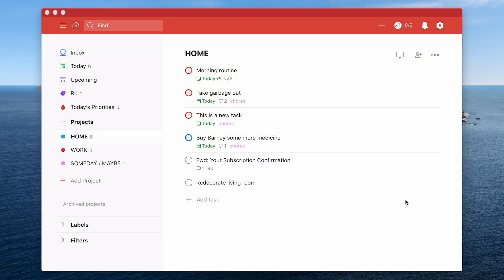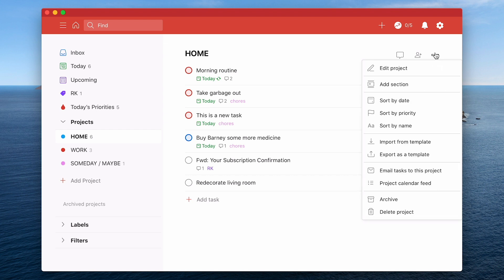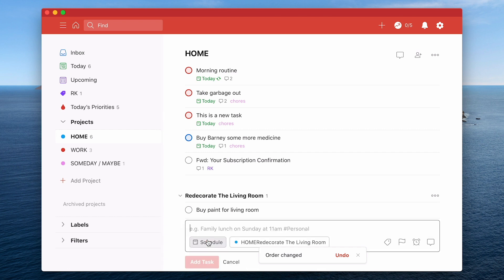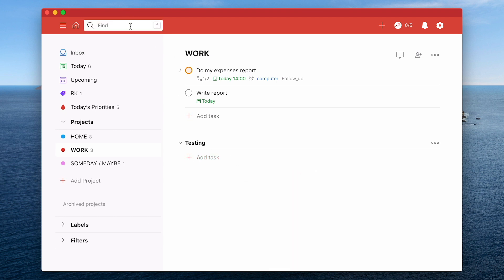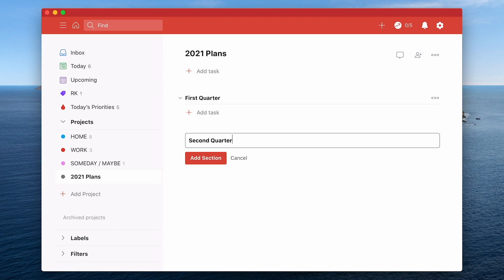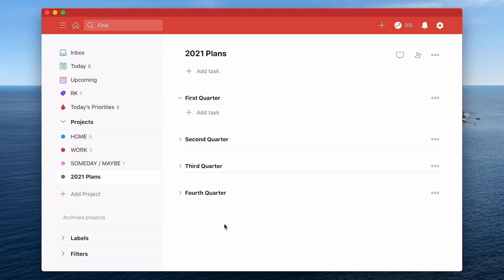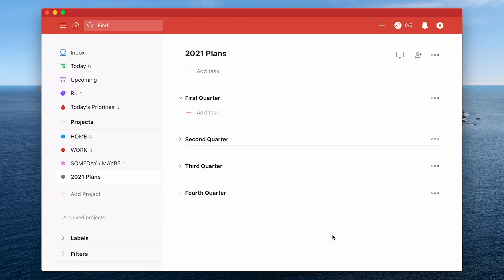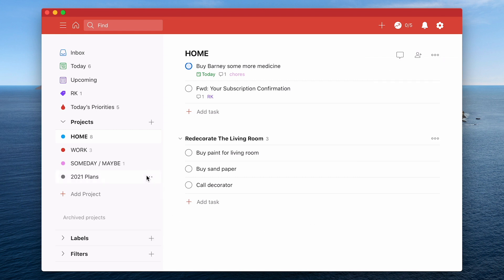Using Sections Inside Todoist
In this episode of my Beginners Guide To Setting up Todoist, I show you how to get the most out of sections and why you might want to use them.